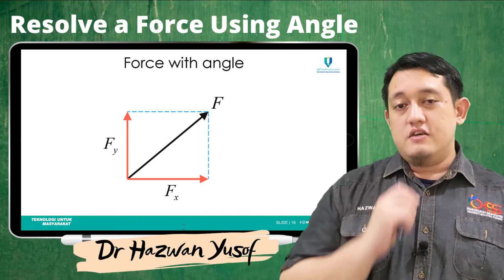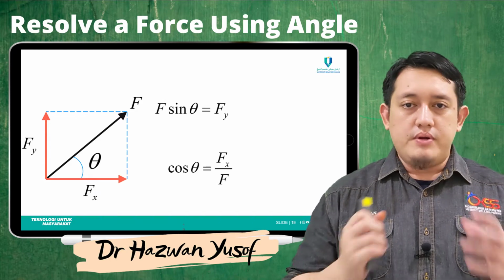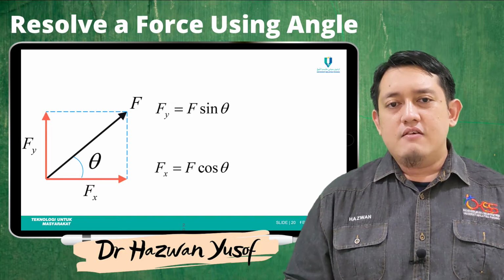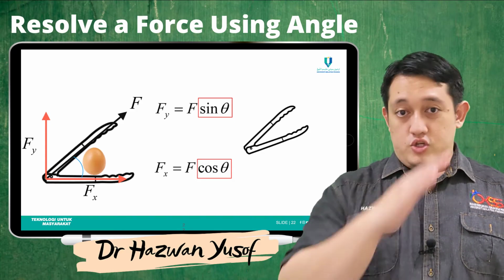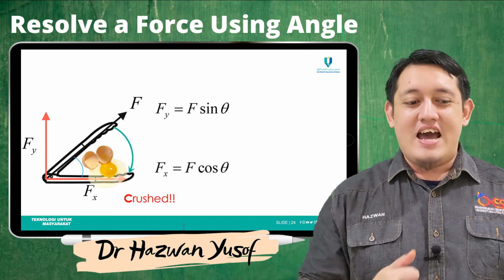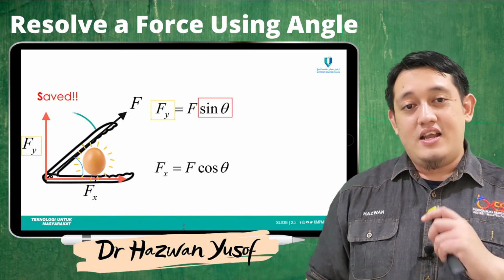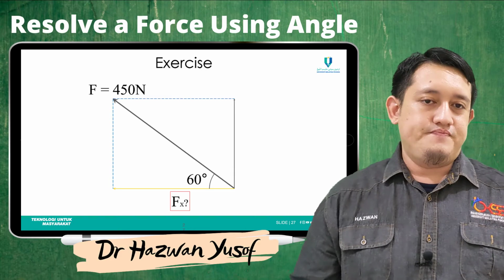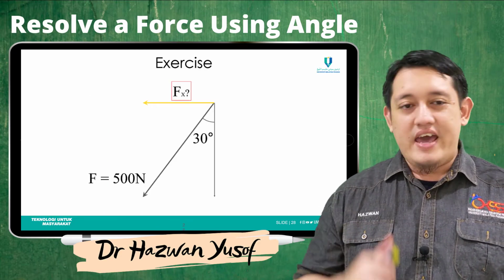Lesson 2: Resolve a Force Using Angle